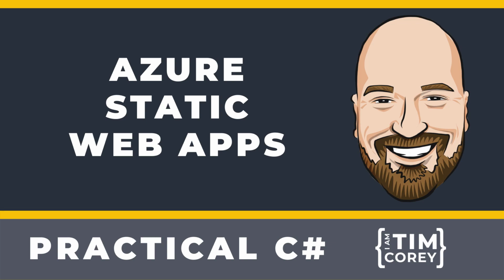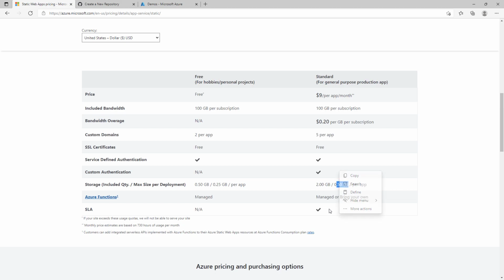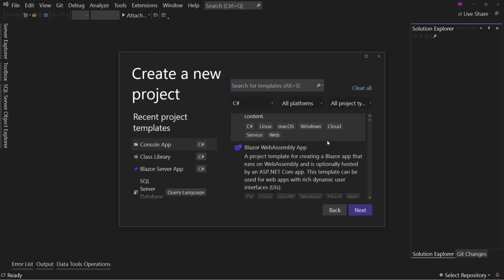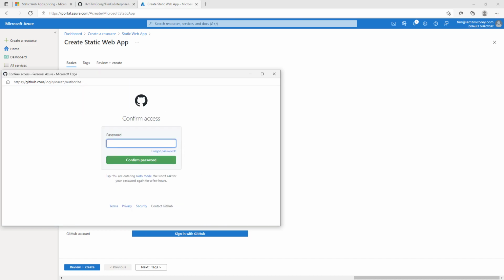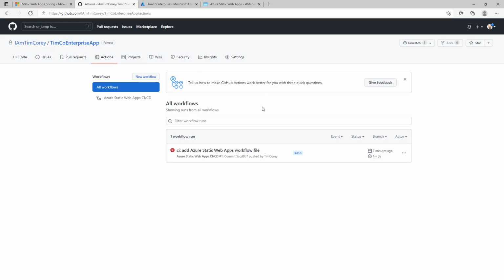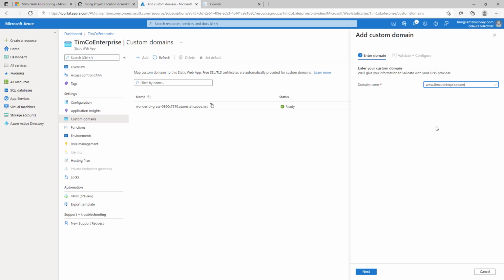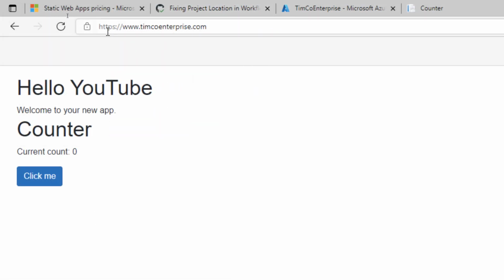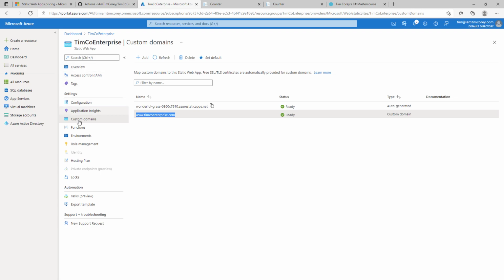Intro To Azure Static Web Apps - Free Hosting, SSL, Global Distribution, and More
Creating a website that is globally distributed, incredibly fast, and automatically deployed used to be hard. Adding in custom domains and SSL certificates used to be even more tricky. Now all of that can be done for free and in a few minutes. In this video, we are going to look at how to use Azure Static Web Apps to host a Blazor WebAssembly application with a custom domain. The site will be replicated around the globe and will be secured with an SSL certificate all without us doing anything additional.